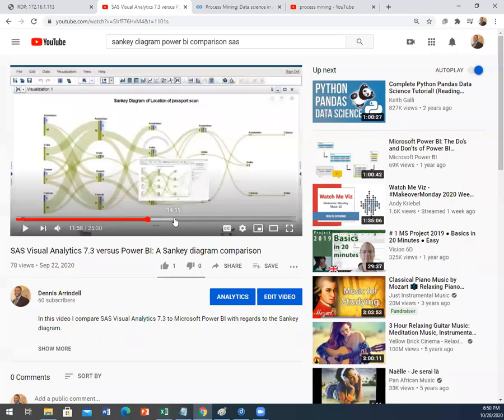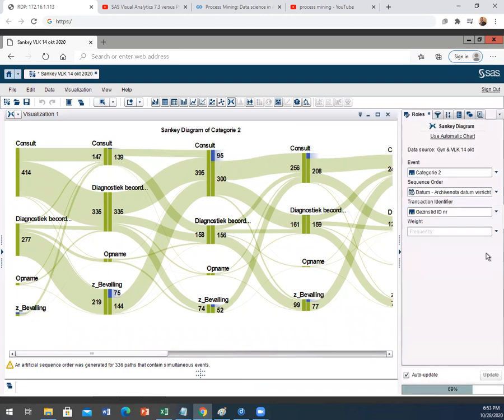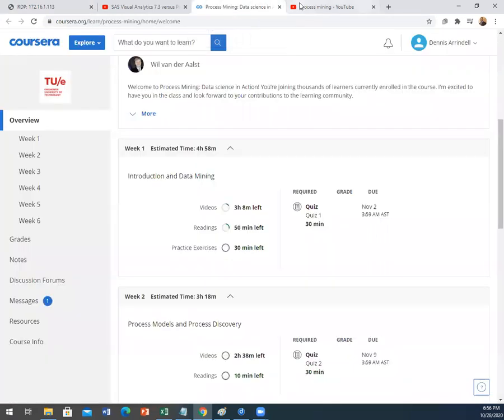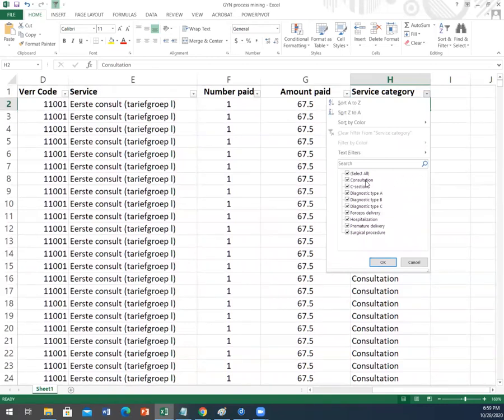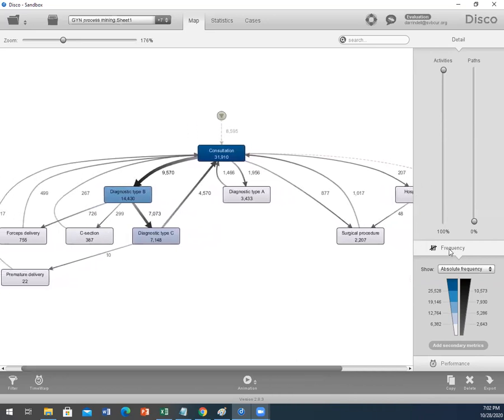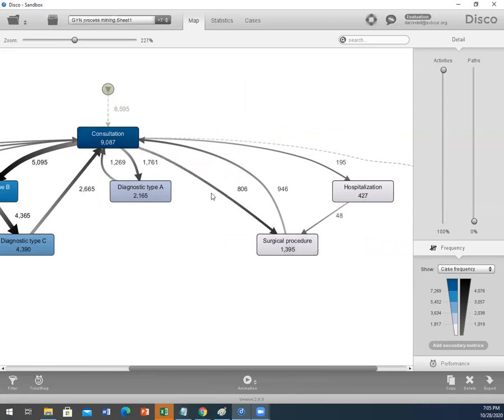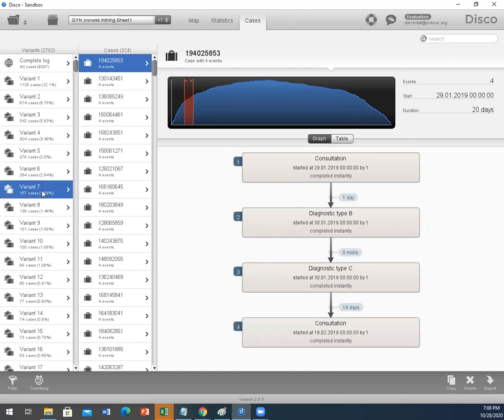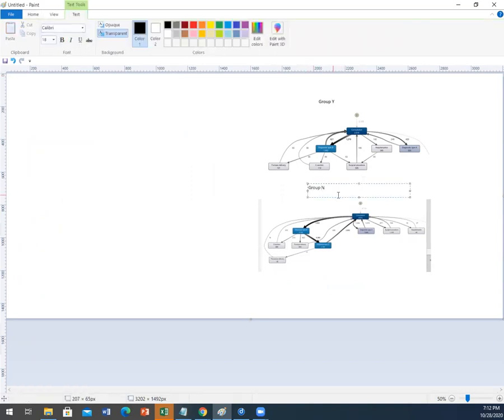Process mining in Disco for making patient journeys (process mapping using data)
In this video I pick up where I left off with my video “SAS Visual Analytics 7.3 versus Power BI: A Sankey diagram comparison”.

When analyzing a complicated data set in the Sankey Diagram using SAS Visual Analytics 7.3 I ran into some serious shortcomings. The Sankey diagram becomes too long and too complicated to produce any useful insight.

For that reason, I have been experimenting with another tool, called ‘Disco’, available . Upon explaining my challenge to the people at Disco, I received a sample licence to experiment with.

In this video I analyze a data set containing invoice data from obstetrics and gynaecology (OBGYN) care (simply put: doctors specialized in female reproductive organs and childbirth).

I am very pleasantly surprised by the ease of use of ‘Disco’ and the extremely useful insights this software provides.

A special thank you goes out to the developers of ‘Disco’ for facilitating me in this process and for providing me with a sample licence to experiment with.